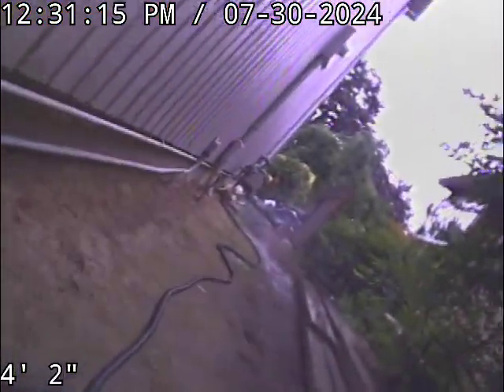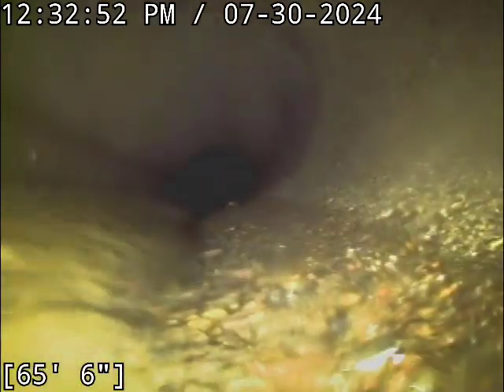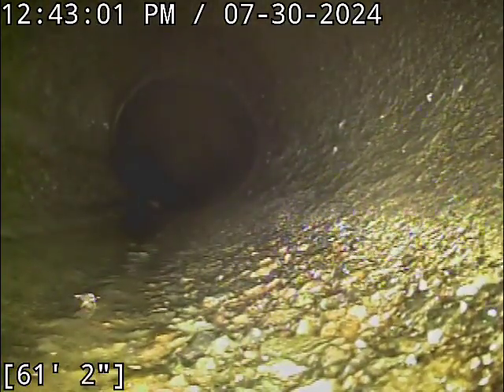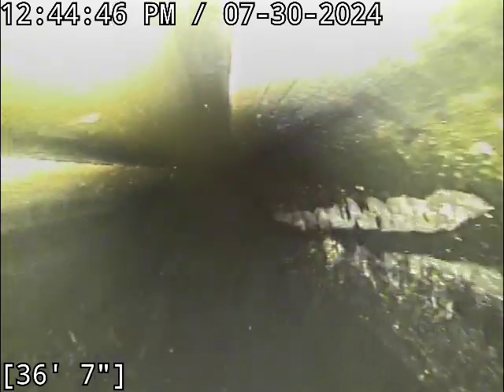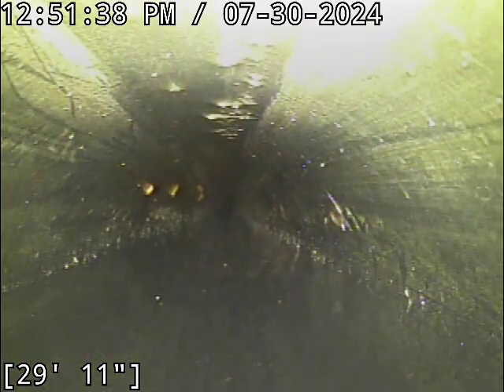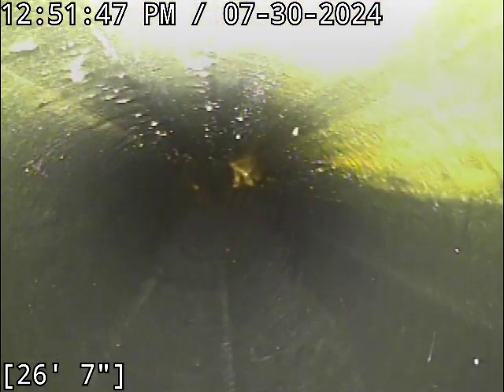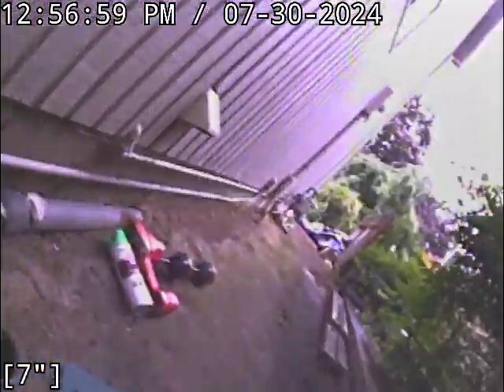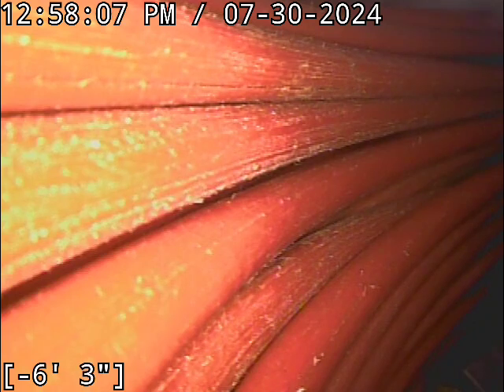July 31, 2024